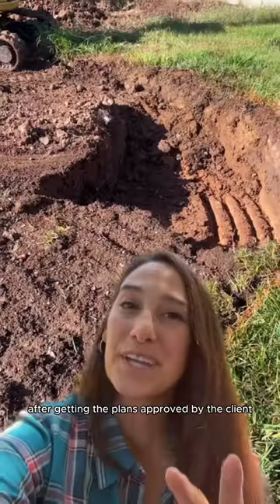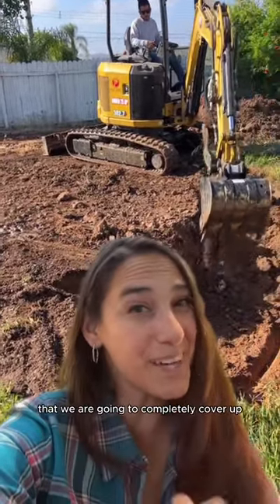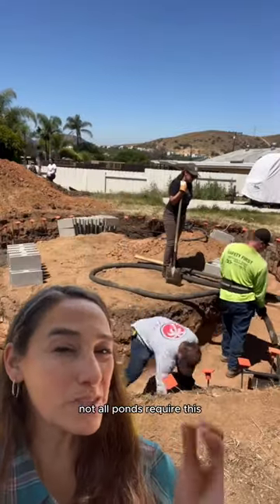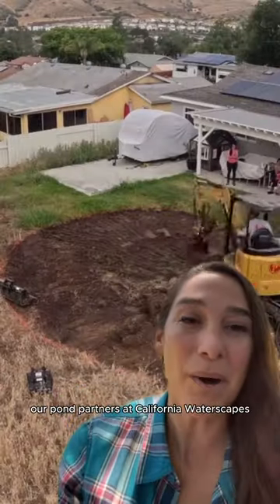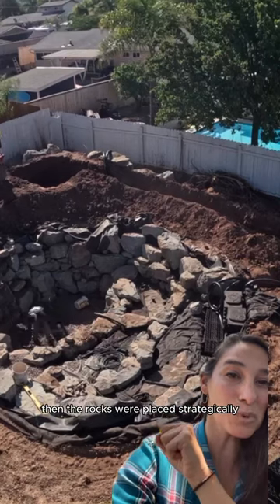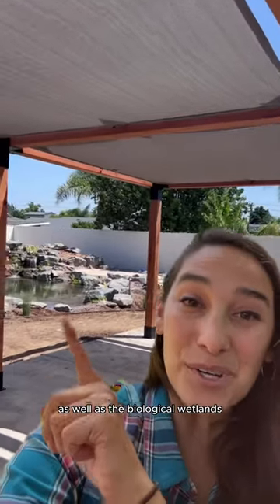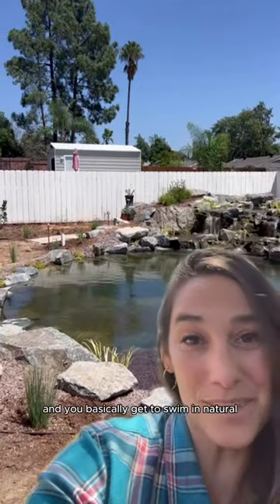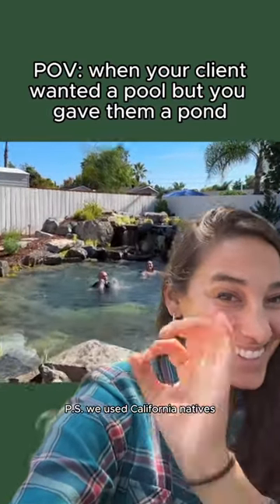Backyard Swimming Pond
Ponds are becoming a thing, and I am not mad about it—especially when we're talking about swimmable koi ponds. A few years back, @gregwhittstockthepondguy put a pond in my family's yard. Since then, it seems that for every few jobs, we get a request for a pond or water feature. This recreation pond and yard renovation was a collaboration between my company @saritalandscapes and @californiawaterscapes.

Have you ever considered having a pond in your backyard?

Let us know if you have any questions about it below :)